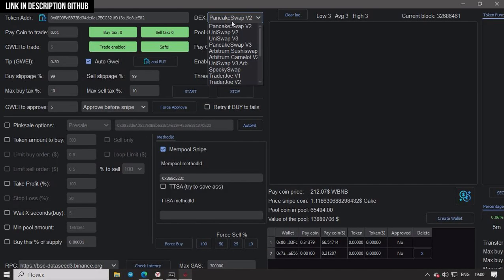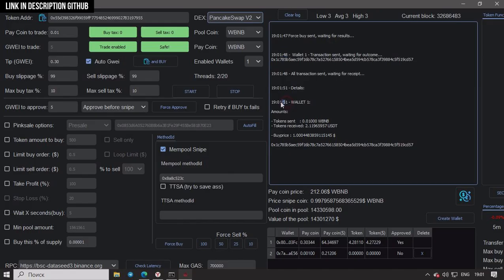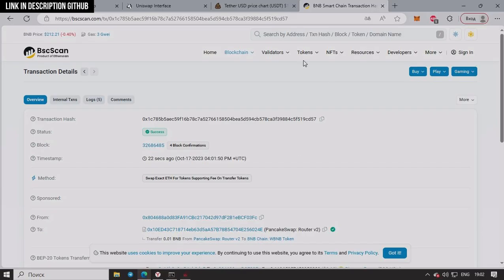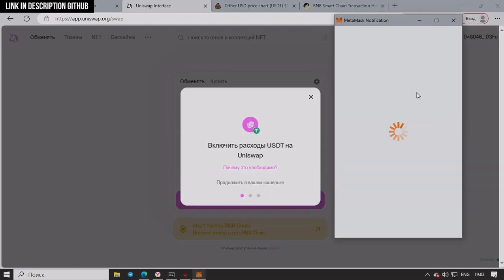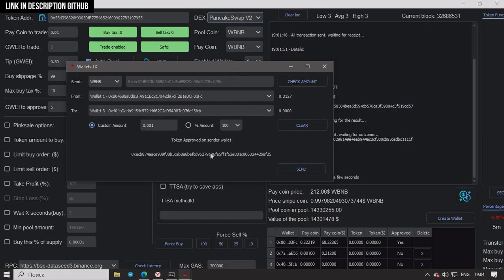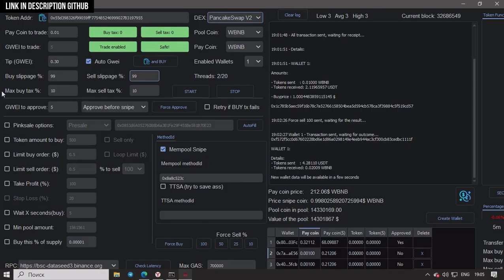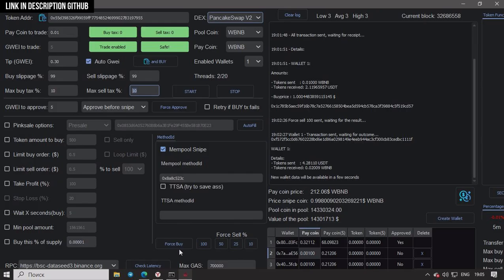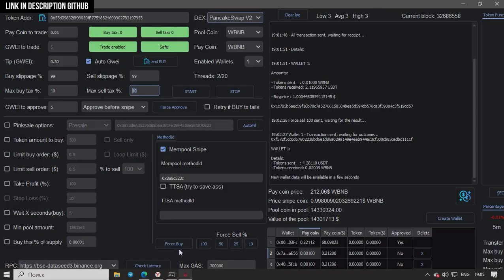🤖 Uniswap Bot | Sniping/Trading on ETH EVM | Crypto Trading Bot | Web3 | Dex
🤖 Welcome to the future of decentralized trading! This is the most powerful, multi-chain EVM sniper bot you've ever seen.

Tired of missing out on the next 100x gem because you were too slow? This bot is designed to give you the absolute edge by executing trades the millisecond a token launches or a profitable trade is found, across ANY Ethereum Virtual Machine (EVM) compatible chain.

🔥🔥🔥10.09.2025 works with the *PLASMA* (XPL)!

🔥 In this video, we cover:

· What is an EVM Sniper Bot? A quick breakdown of how this powerful tool works.
· Full Demo: I'll show you LIVE how to configure the bot for different networks (Ethereum, BSC, Arbitrum, Polygon, Avalanche, Base, and more!).
· Key Features:
  · ✨ Multi-Chain Support: Trade on ALL major EVM chains from a single interface.
  · ⚡️ Lightning-Fast Sniping: Automatically buy tokens the moment they go live or hit your target price.
  · 🤖 Instant Trading: Execute limit orders, rug-pull checks, and take-profit/stop-loss orders faster than any human can.
  · 🔒 Security First: How the bot handles your private keys and funds securely.
  · 📊 Customizable Strategies: Set your own parameters for buys, sells, and gas fees.
· Setup Guide: A step-by-step walkthrough to get you started safely and efficiently.

Stop getting rekt and start trading like a pro. This bot is the ultimate weapon for any serious degen trader.

🛠️ Bot Features Highlighted in the Video:

· Full EVM Compatibility: Works seamlessly on Ethereum, Binance Smart Chain (BSC), Polygon, Arbitrum, Optimism, Avalanche, Fantom, Base, and more.
· Token Sniping: Automatically purchase new tokens at the exact moment of liquidity addition.

· Instant Buys/Sells: Execute trades in the same block to front-run the competition.
· Customizable Gas Fees: Adjust gas for maximum speed or cost efficiency.
· Rug Pull Detection: (If the bot has it) Basic checks to identify potential scams.
· Private & Secure: Your keys, your crypto. The bot only requires a signed message for access.

· Trading cryptocurrencies and using sniper bots is extremely high-risk.
· You can lose ALL of your invested capital very quickly.
· Sniper bots are advanced tools; please understand how they work before funding them.
· Always do your own research (DYOR) on any project you invest in.
· The results shown are my own and are not a guarantee of future performance.